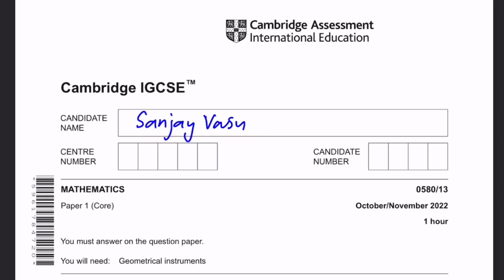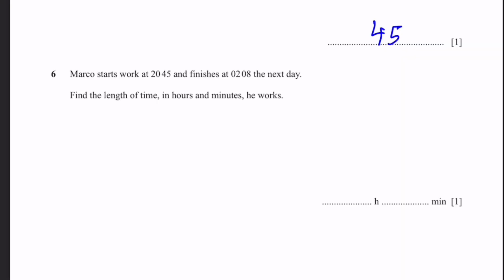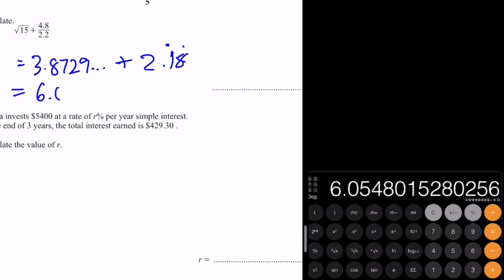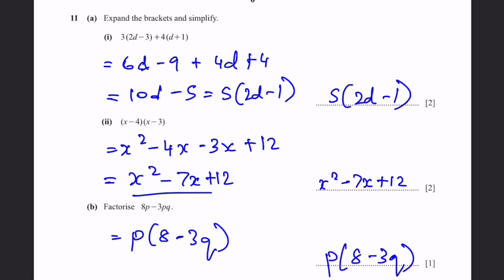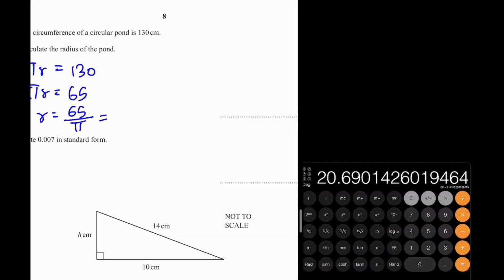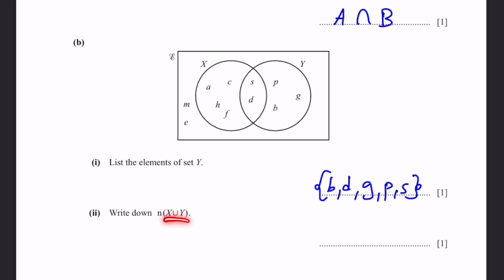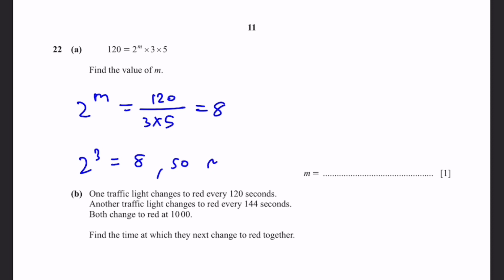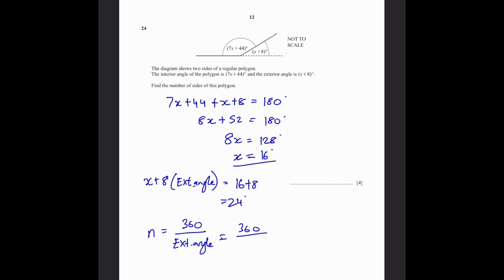IGCSE Extended Mathematics Oct/Nov 2022 Paper 13 | 0580/2022/O/N/13